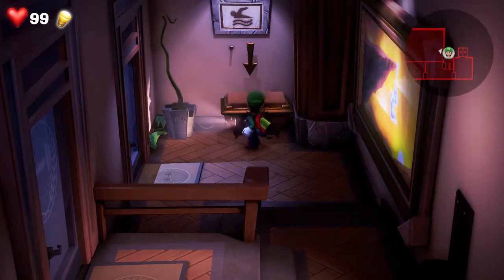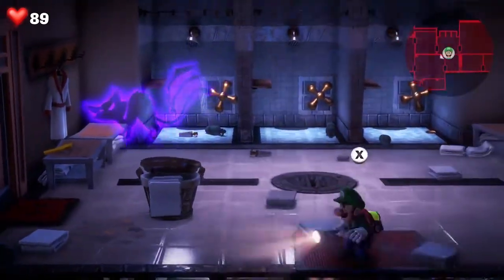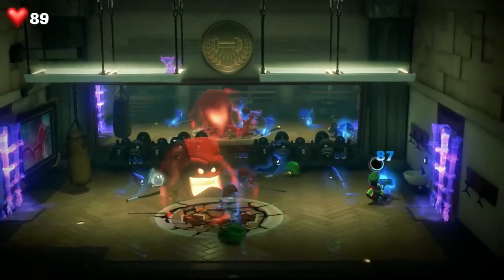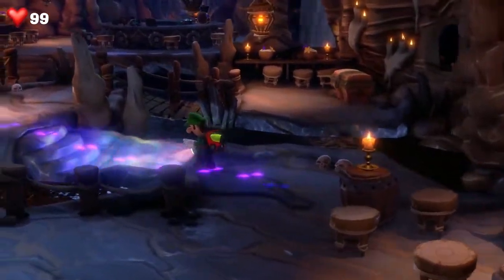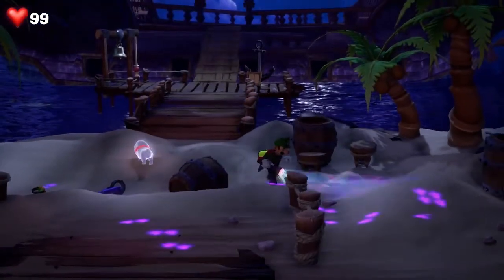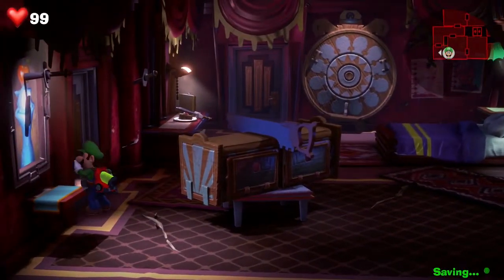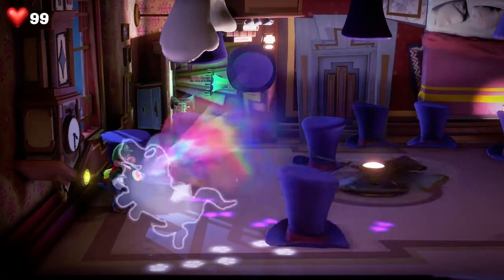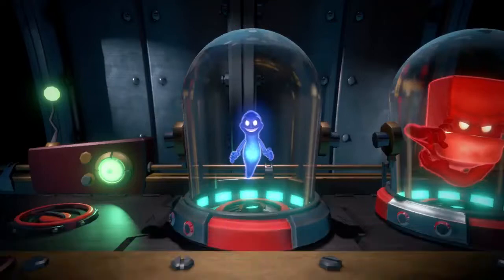Lets Play Luigi's Mansion 3 Blind Run (27) - Casual Cat Chase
So now that we have the button for floor 14 from Johnny Deepend, we can just head downstairs and call it a day, right? WRONG! We're getting another visit from our feline foe, Polterkitty, who has stolen the button and we've got to chase it down again. Luckily, I'm a little better prepared for it this time than I was in our first encounter, so this one tends to go by a little more smoothly. As a result, this video will be a little shorter than the others, but I don't see a problem with that.

With the next button obtained, we are another step closer to endgame. How much further could it be before we find the princess and Mario?